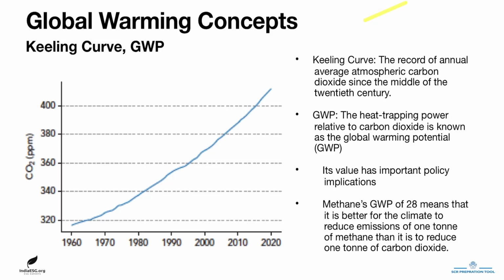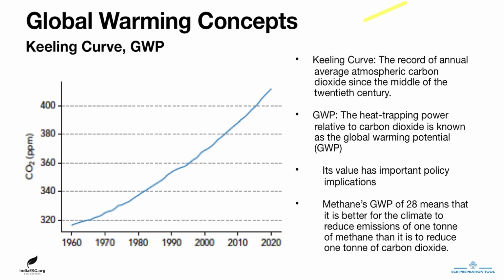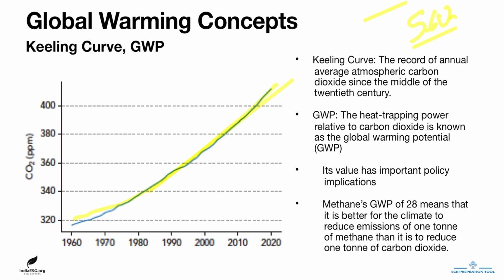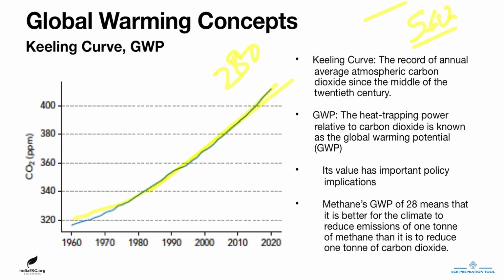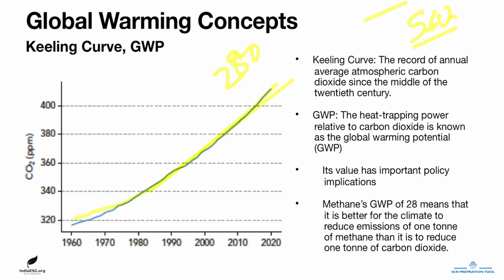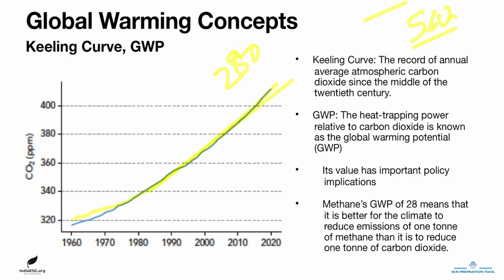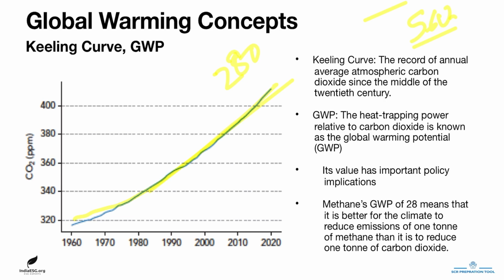Global Warming Concepts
The video covers concepts related to Global Warming Concepts including Keeling curve. This will help candidates prepare for Sustainability and Climate Risk (SCR) conducted by GARP.  @GARPvideo  This video also helps in preparing for the CFA Certificate in ESG Investing Exam.

For full videos without any breaks, you can enroll in SCR Preparation Tool

contains various articles on the financial aspects of sustainability and climate risk. You can learn about the latest developments in sustainability reporting, including ISSB, GRI, TCFD, CSRD, and other local regulators. You can also follow this website for the latest on sustainable finance and climate modelling.

For kids, this website has a sustainability olympiad that is free of charge for students from grades 4 to 12.